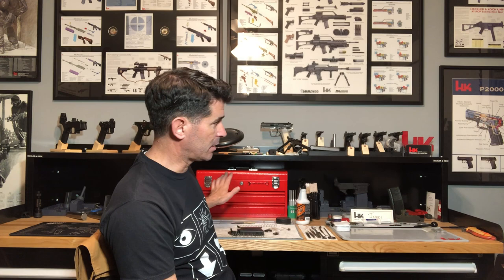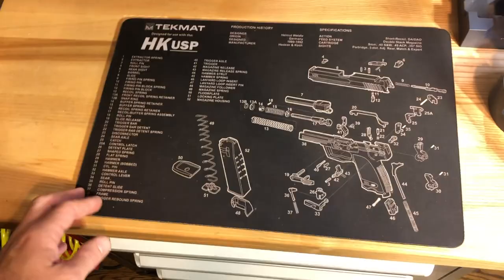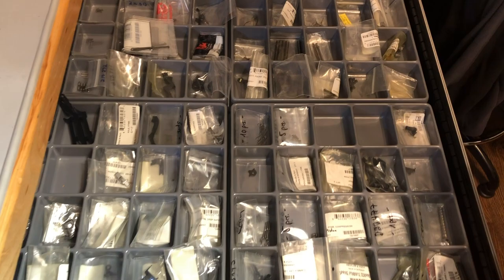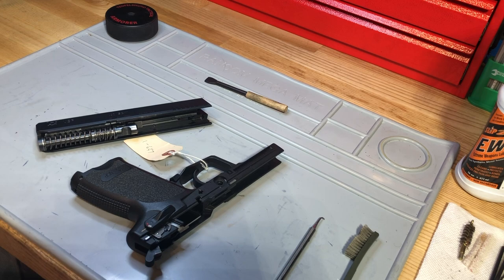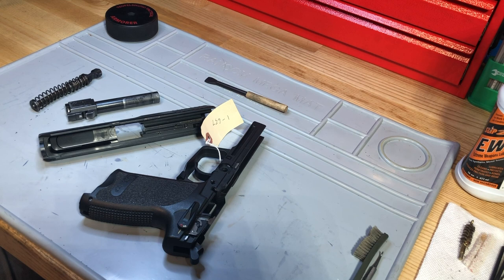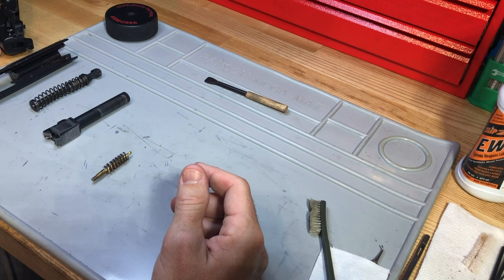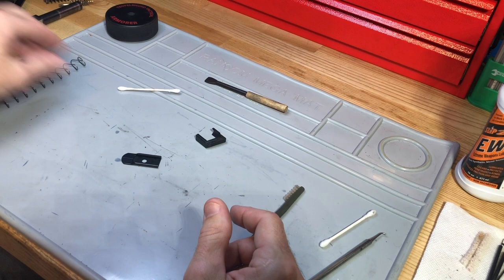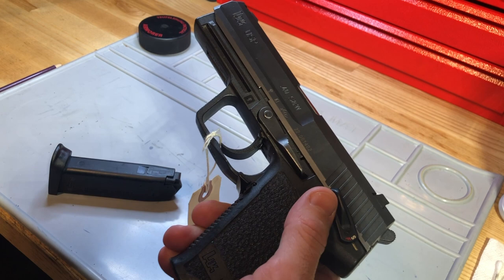Teufelshund Tactical Maintenance Recommendations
In this video, I provide my recommendations for tools, tips and products related to basic maintenance on Heckler and Koch firearms as well as a brief look at my workbench.

Product links:
Vidmar Workstations: